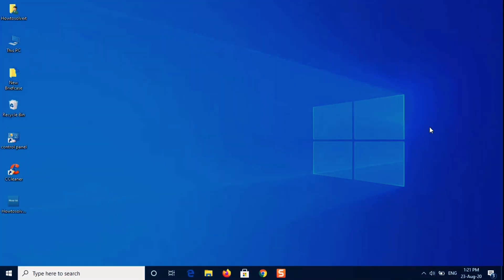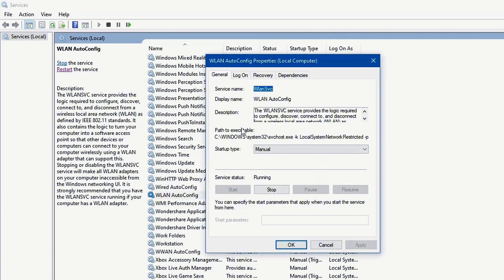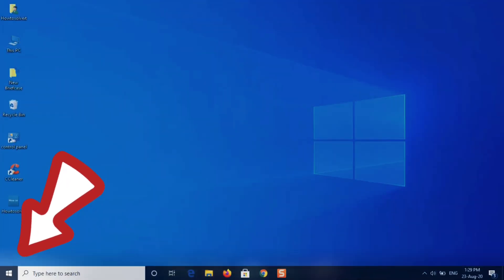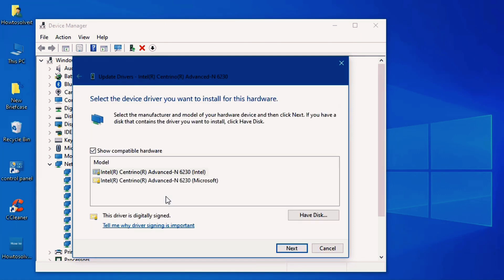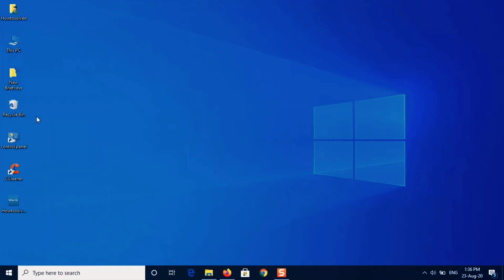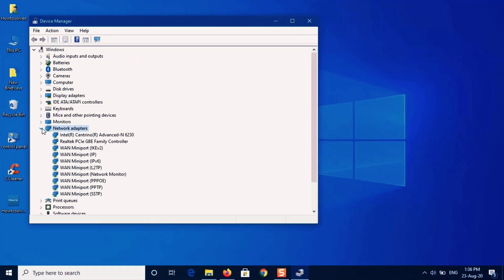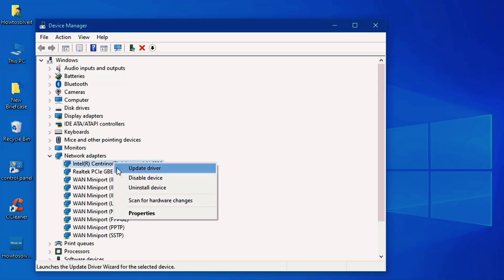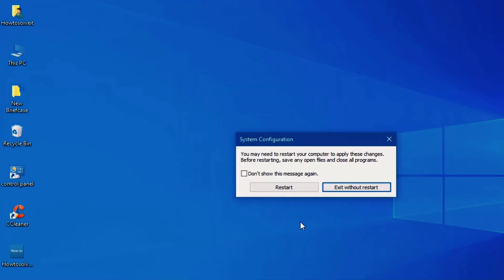Troubleshooting Guide: WiFi Not Showing Up on Windows 10 |After watching 100 videos I fixed that! 💯🔥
Struggling with the frustration of your WiFi not appearing on your Windows 10 device? In this tutorial, we'll walk you through simple yet effective solutions to get your WiFi back up and running.

If you're facing the issue where the WiFi network isn't appearing on your Windows 10 device and you find yourself disconnected from any network while attempting to connect to the internet on your laptop, several factors could be at play. This problem might stem from issues with your WiFi connection, network configuration, misconfigured WiFi router settings, or even problems with your computer's WiFi network drivers.

In the forthcoming video, I'll guide you through five unique methods to resolve the dilemma of the WiFi network not appearing in your settings or encountering a scenario where your device indicates a WiFi connection but lacks internet access on Windows 10.

In this video we have answered the following;
Why is my WiFi settings not showing up?
Why is my WiFi not showing up in Windows 10 even if it is enabled?
How do I fix missing WiFi on Windows 10?
Why my laptop is not showing WiFi option?
Reset network settings Windows 10
WiFi network not showing up Windows 10
WiFi not working Windows 10
Turn wifi back on Windows 10 problem
Wireless Adapter for Windows 10
Can t turn WiFi on Windows 10
Problem wifi laptop
How to show wifi in taskbar Windows 10